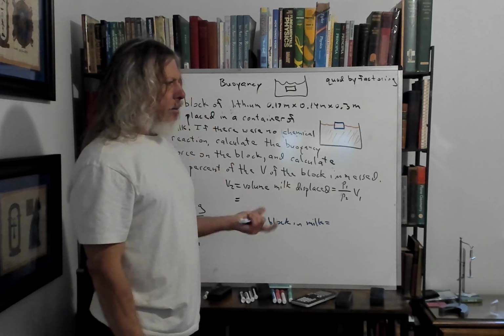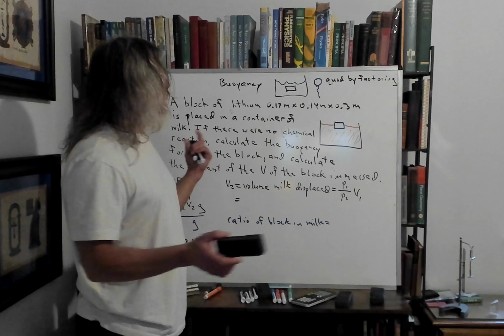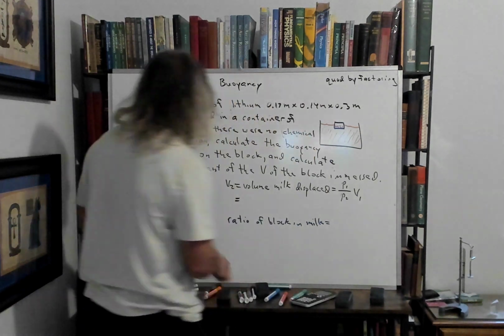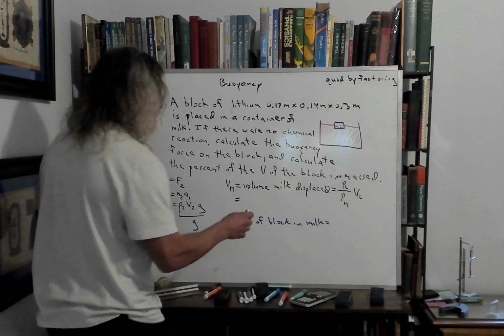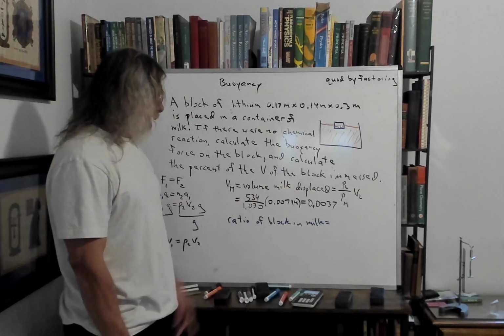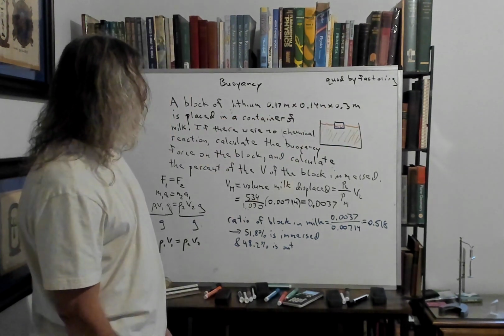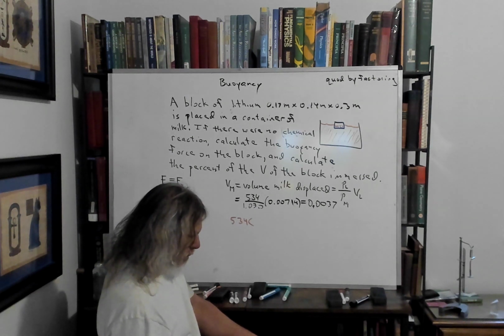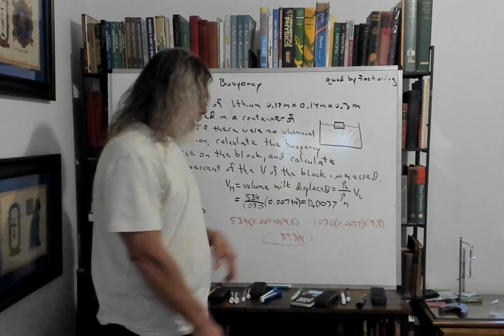Buoyancy Basics 1 3Dec2023